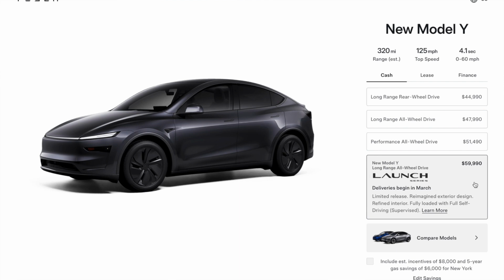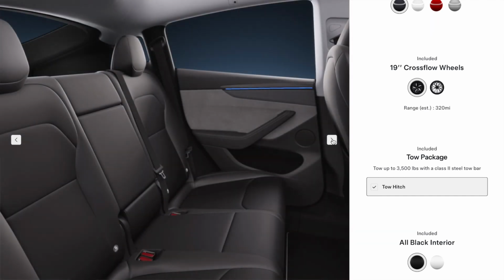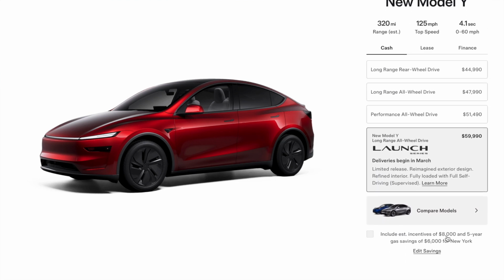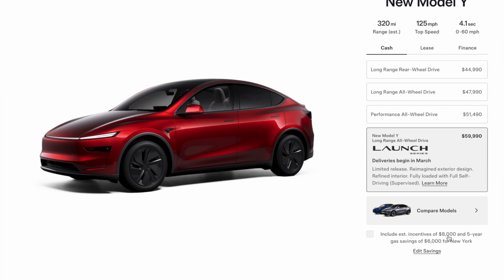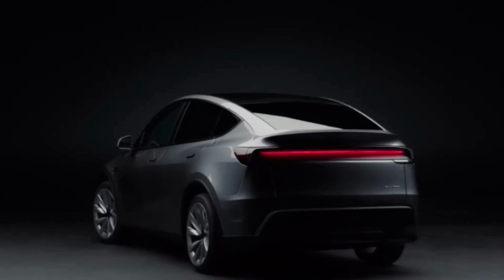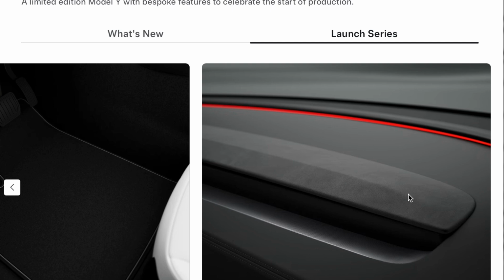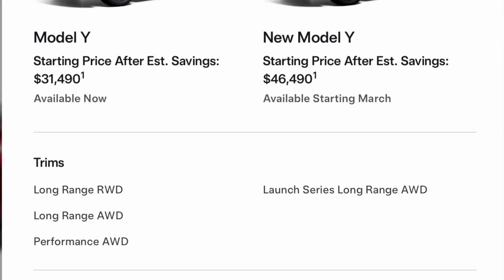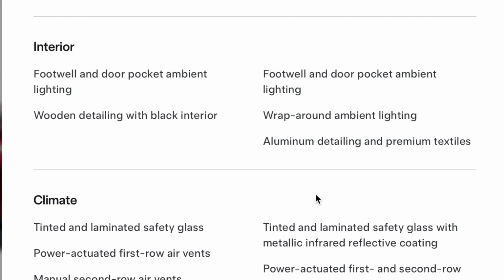2025 Model Y is available to order NOW!!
Tesla is taking orders in the US for the updated Model Y for 2025 for deliveries in MARCH!!